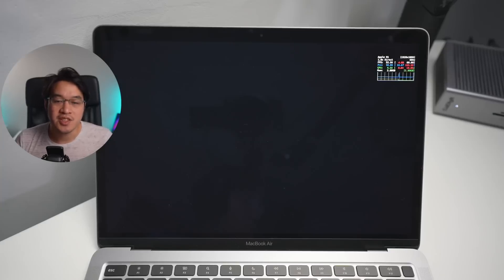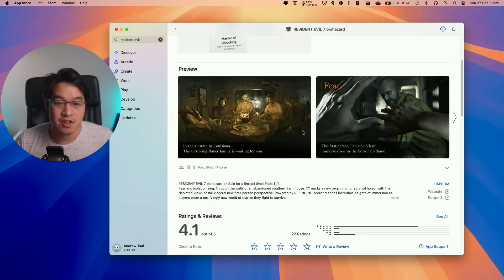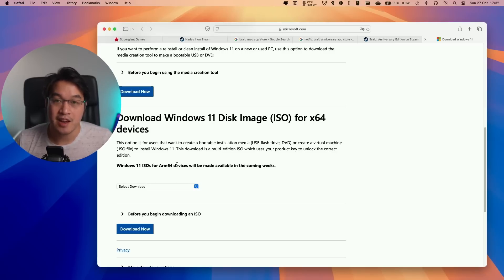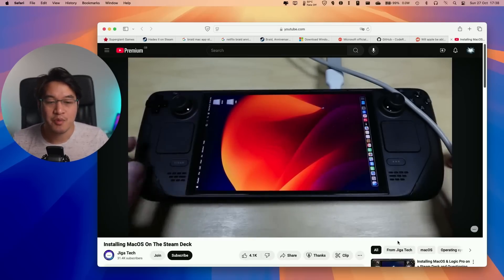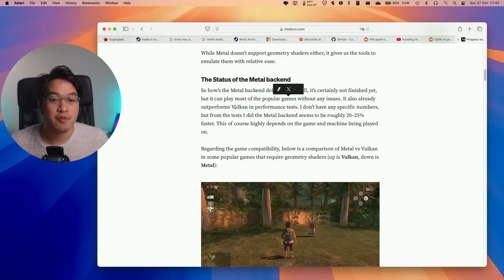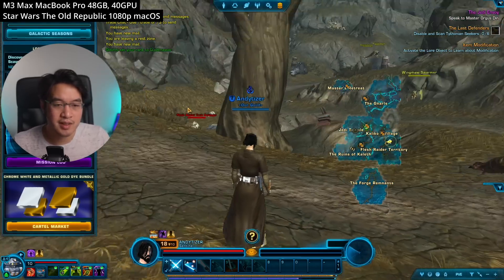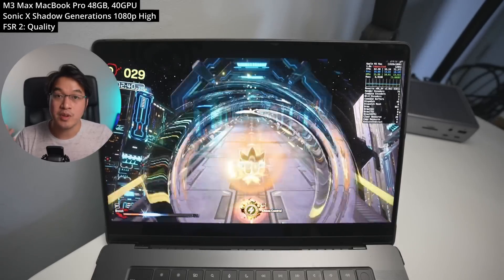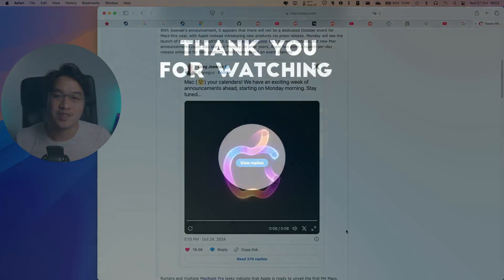First Ray Traced Mac games, Metal Wii U emulation, Apple's Gaming Hub and is Boot Camp back?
Quick video about the latest and greatest Mac gaming news.

Timestamps:
00:00 New macOS games
01:47 First ray traced Mac games
02:36 Windows 11 ARM ISO download
04:05 macOS on Steam Deck??
04:46 Metal API on Cemu Wii U emulator
05:59 SWTOR Mac port
07:01 Apple Gaming Hub for Mac?
07:49 Windows games on Mac: Alan Wake 2
08:33 New M4 chips announcement